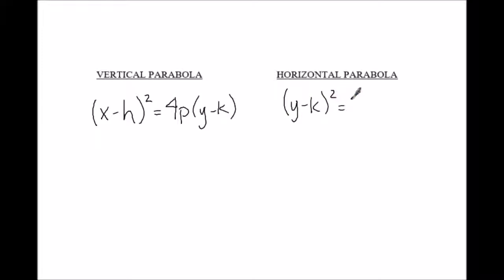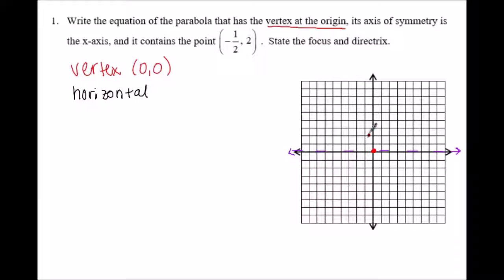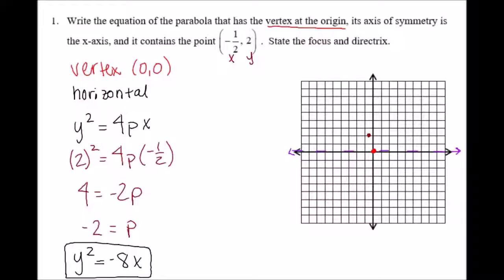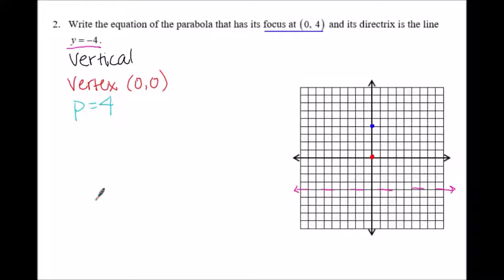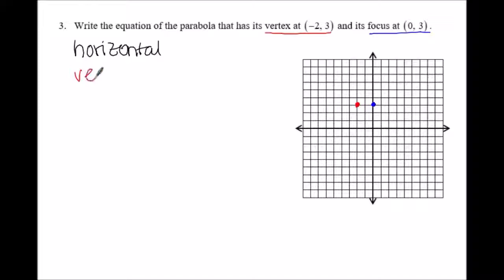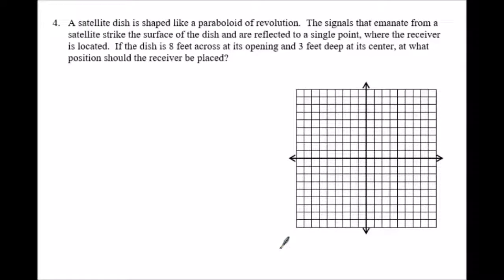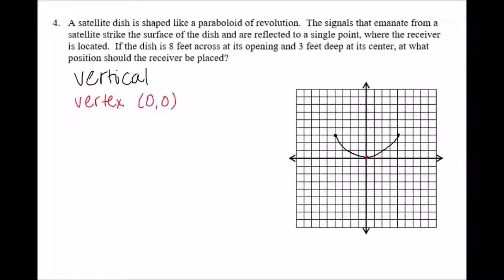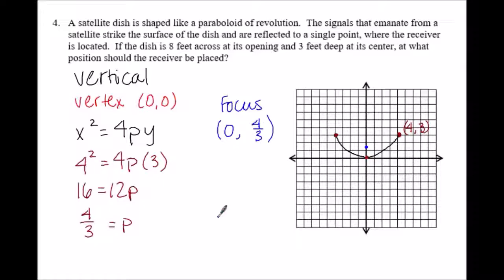Precalculus - Unit 1 - Day 4 - Writing Equations of Parabolas